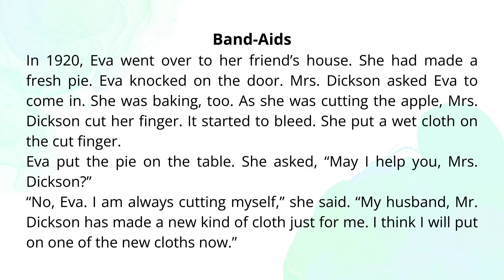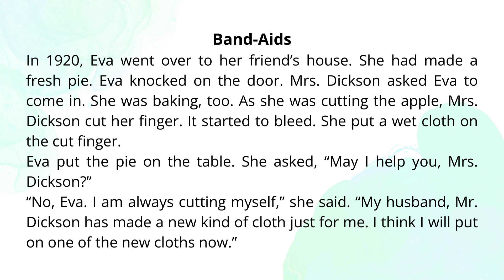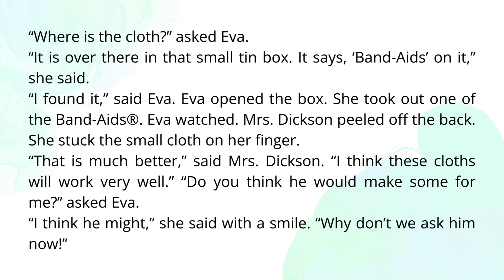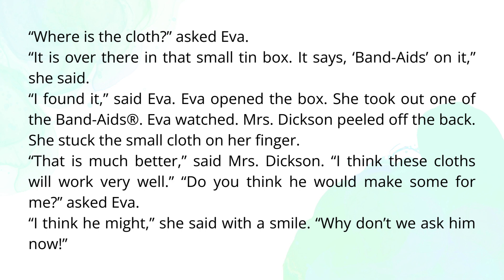2.103 | Band-Aids | Primary Dictation | Grade 2 | Nghe viết tiếng Anh | Learn English with Hang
Chào các bạn, các bạn cùng nghe viết tiếng Anh nhé.
🎯 TIMESTAMP
00:05 - Audio
31:45 - Script
Chúc các bạn vui học 🥳🥳🥳
for Better Days 🥰🥰🥰